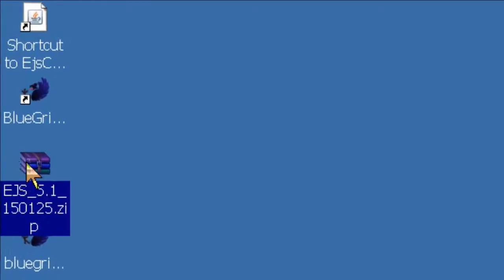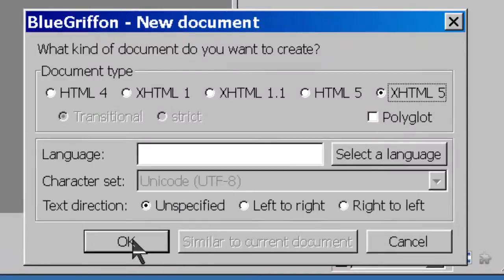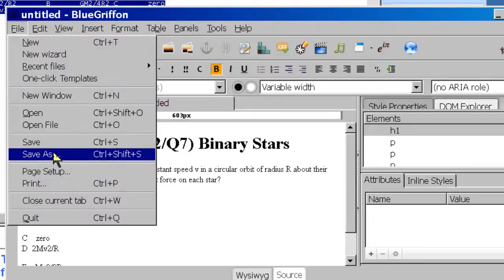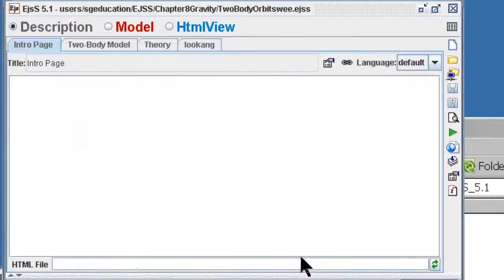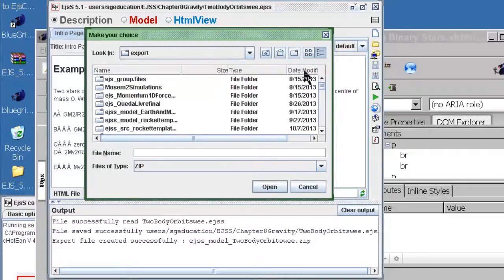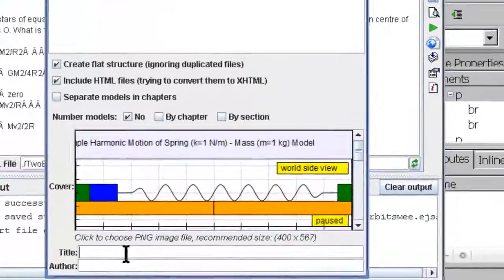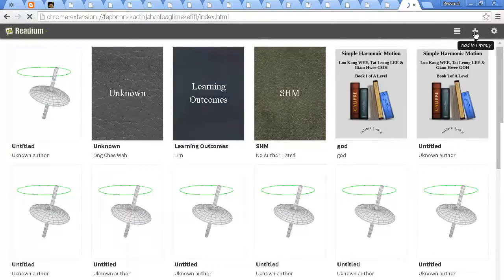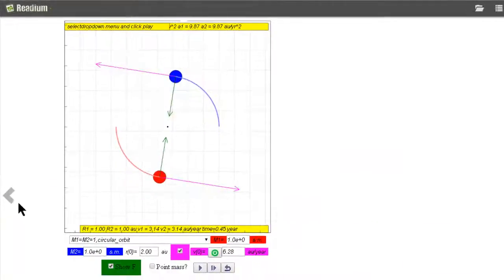How to make epub3 interactive e-books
software required to make epub3 interactive e-books free for anyone to use.
3) equation Latex (html) to MathML (epub3 support) and copy and paste only the MathML part of the codes for the equations in BlueGriffon source page
4) animation gif i use to produce